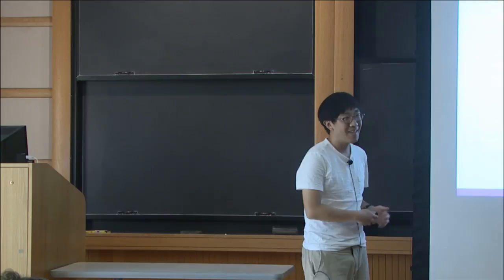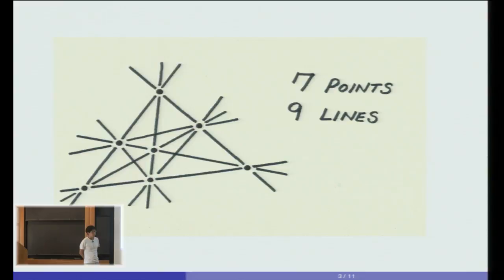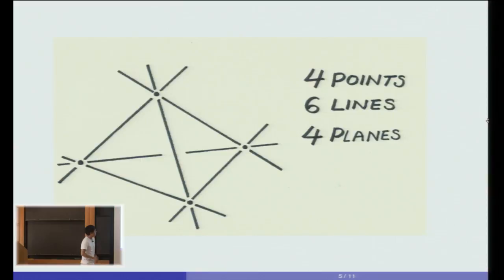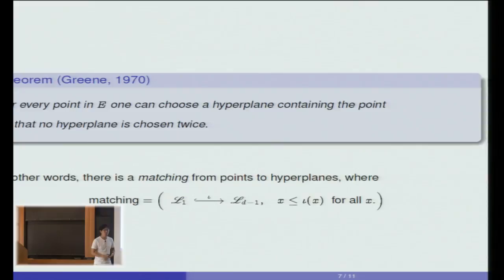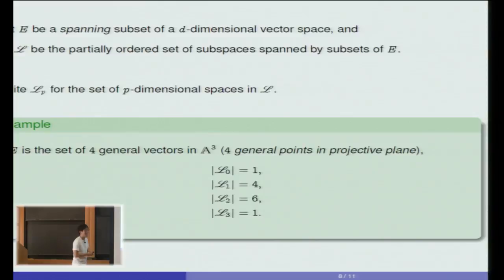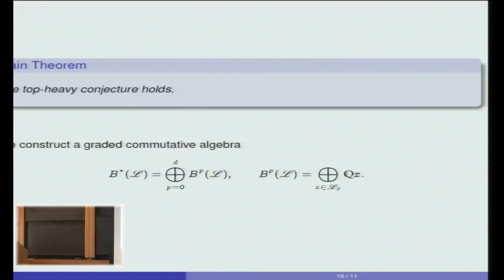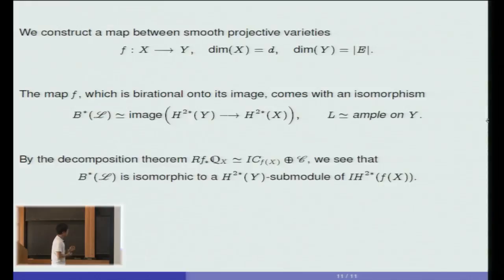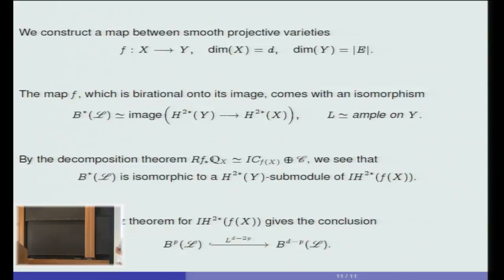Points, lines, planes, etc. - June Huh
Topic: Points, lines, planes, etc.
Speaker: June Huh, Member, School of Mathematics
Time/Room: 4:00pm - 4:15pm/S-101